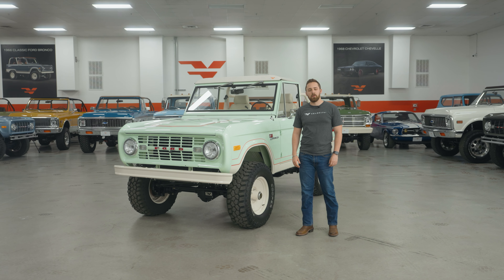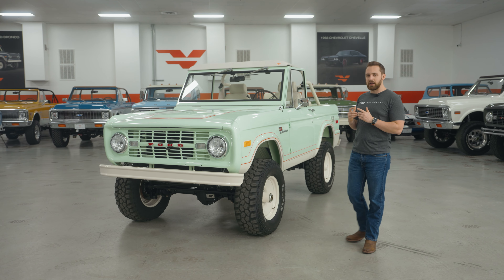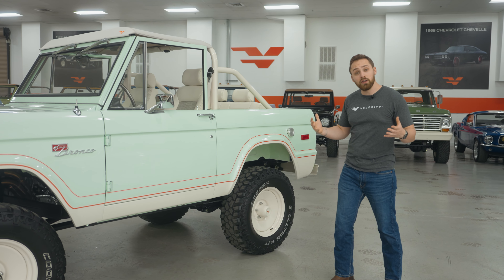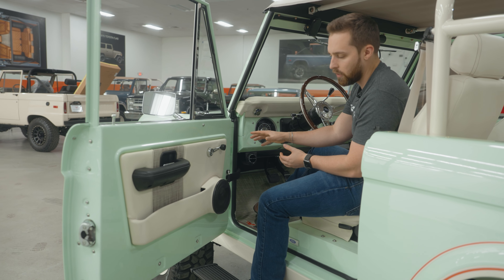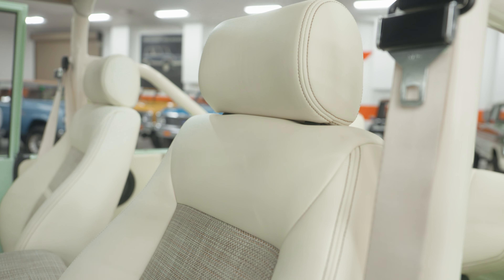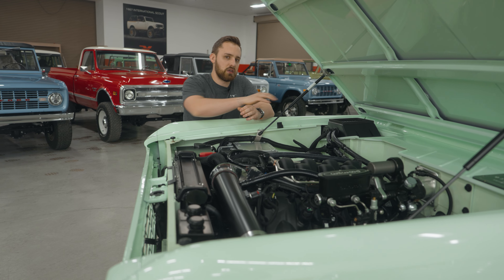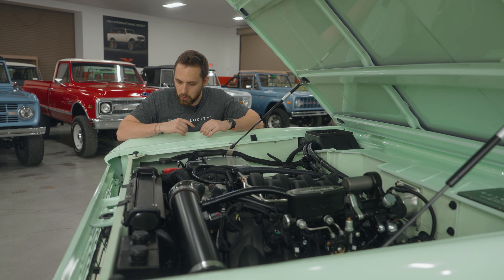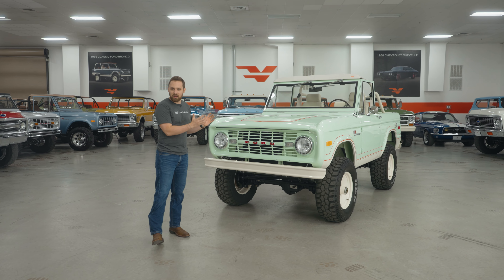Classic Ford Bronco Restomod | 1966 Vintage Ford Bronco Walkaround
Experience the allure of a true American classic reimagined with the 1966 Mint Green Ford Bronco Restomod by Velocity Restorations. This stunning vehicle is more than just a nod to automotive history—it's a masterclass in blending vintage aesthetics with modern performance. At first glance, the iconic Mint Green exterior takes you back to the golden era of off-road adventuring. But beneath the surface lies a world of advanced engineering and craftsmanship that sets this classic Ford Bronco apart from any other.

This classic Ford Bronco Restomod isn't just about looks; it's about the experience. Built on a brand-new Roadster Shop SPEC chassis, this Bronco offers the strength and reliability needed to conquer any terrain. The new suspension system is designed to provide a smooth ride on and off the road, ensuring that you can enjoy the Bronco's capabilities no matter where you take it. And speaking of capabilities, the heart of this beast is a high-performance Coyote V8 engine that delivers the power you need to turn heads and dominate the road. Paired with a modern 10-speed automatic transmission, this Bronco offers seamless shifts and effortless acceleration, making it a joy to drive whether you're cruising through town or hitting the trails.

Every detail of this classic Ford Bronco Restomod has been meticulously crafted by the artisans at Velocity Restorations. From the hand-stitched leather interior that exudes luxury and comfort to the custom dashboard that blends classic design with modern technology, no expense has been spared in creating a driving experience that is both nostalgic and cutting-edge. The Mint Green paint, expertly applied and polished to perfection, is complemented by chrome accents and custom wheels that give this Bronco a timeless yet distinctive look.

But this isn't just about style—it's about substance. The fit and finish of this Bronco are second to none, with every component carefully selected and installed by American automotive technicians dedicated to perfection. Whether you're looking at the precisely aligned body panels or the flawless interior trim, it's clear that this Bronco was built with a level of attention to detail that is rare in today's world.

Velocity Restorations
Velocity Restorations Pensacola
Velocity Restorations Cantonment
Classic American Cars
Classic American Trucks
Classic American Restomods
Ford Bronco Restomod
Buy a restored Bronco
Classic Ford Bronco
Vintage Ford Bronco
Vintage Bronco
Early Ford Bronco restoration
Old Ford Bronco
Velocity Ford Bronco
Early Ford Bronco
Velocity Restorations Bronco
Best Classic Bronco restoration
Restored Ford Bronco
Ford Bronco restoration company